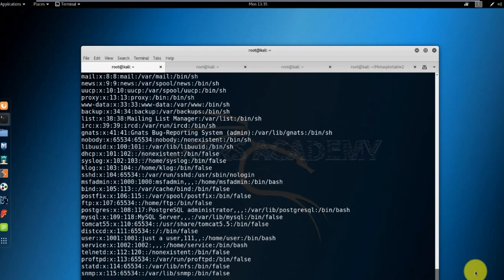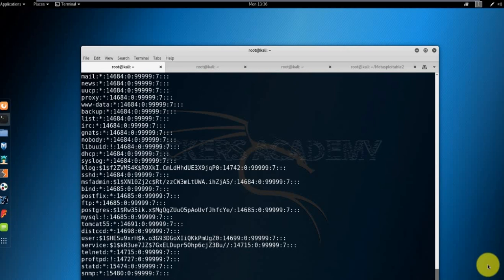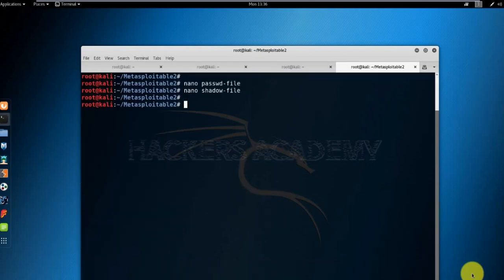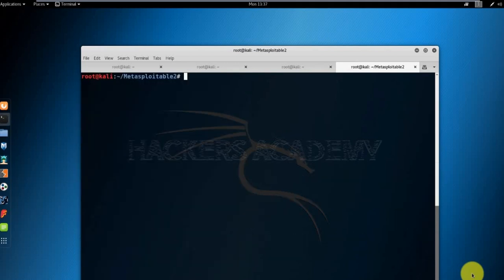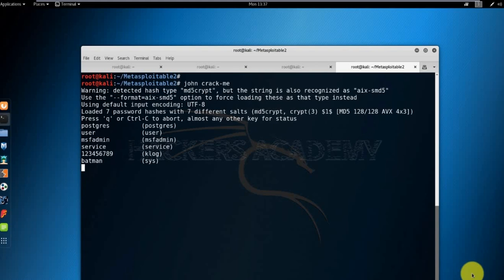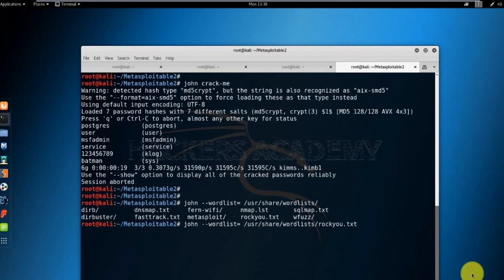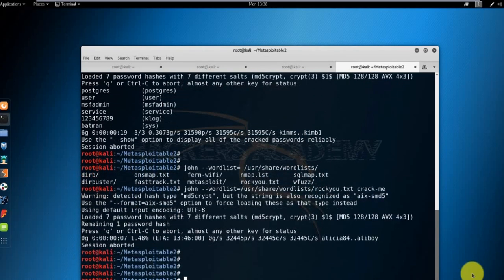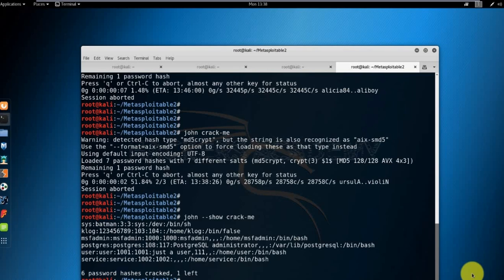Password Cracking using Kali Linux Tools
** This is how to crack passwords using Kali Linux Tools
**This channel guides your journey to being a master ethical hacker. It offers the most simplified methods that very few instructors will tell you.